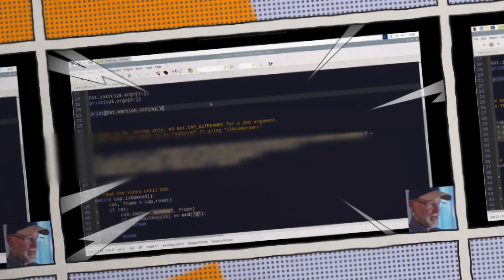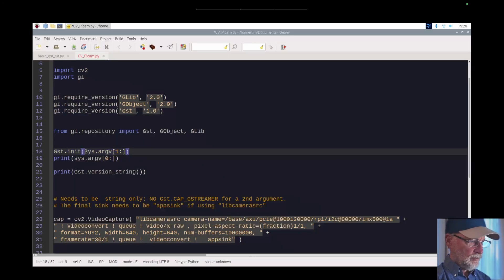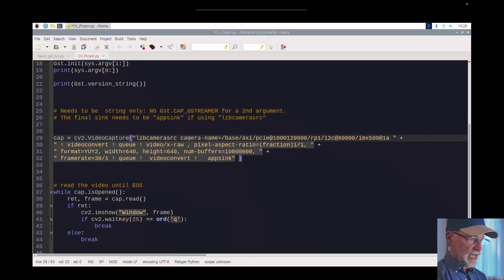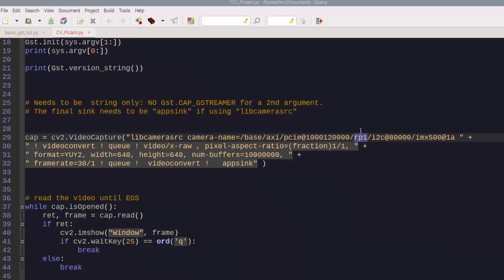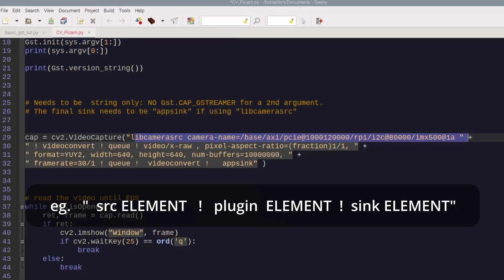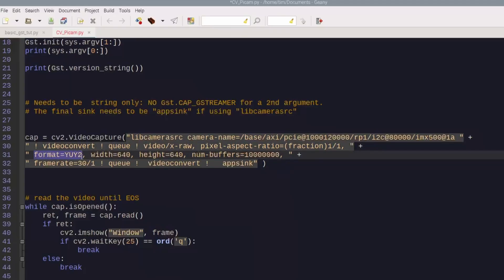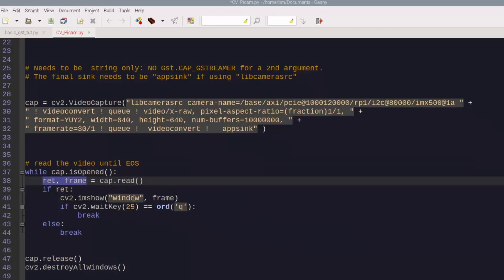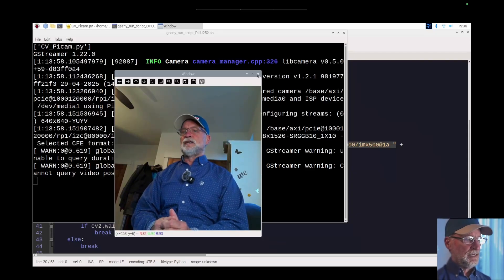How to get Gstreamer and Opencv to work with a Raspberry Pi AI camera with a CSI connection.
@2:41  - The Pipeline Solution

How to write a GStreamer pipeline to capture and funnel the new Raspberry Pi AI (CSI) camera source stream into opencv.